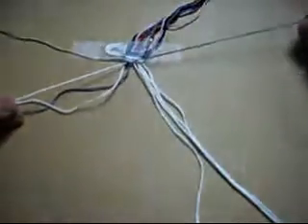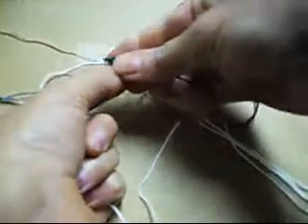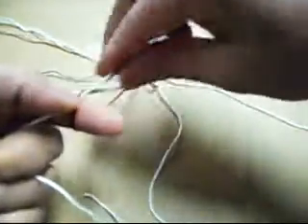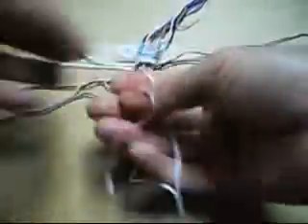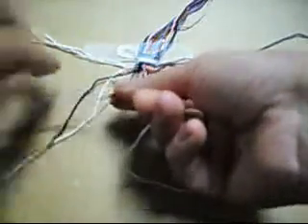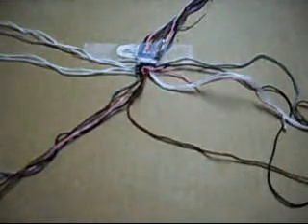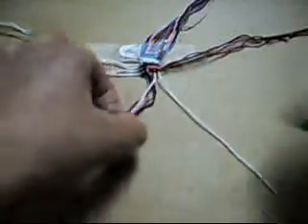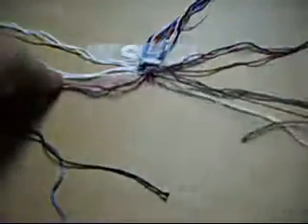How To Make a Square Macrame Earrings With thread-2